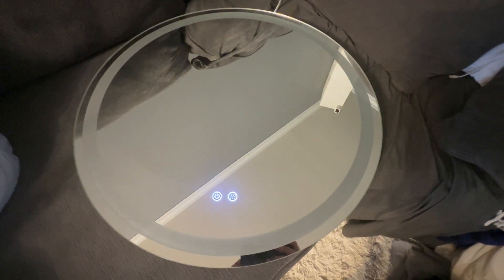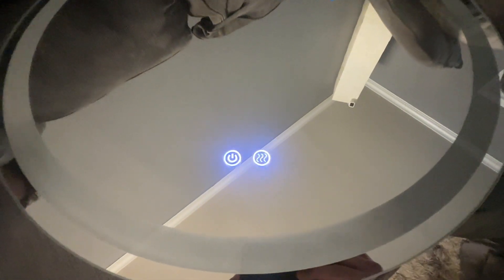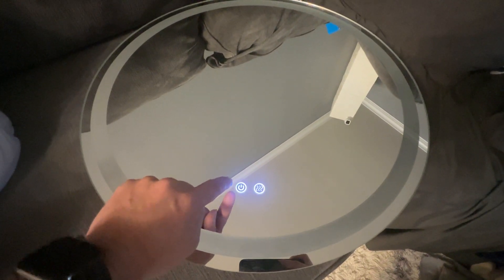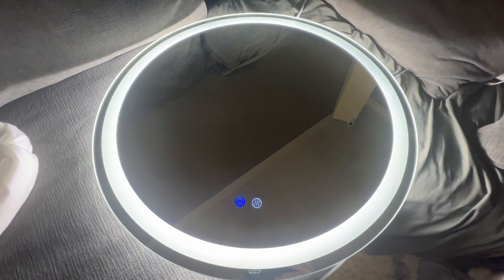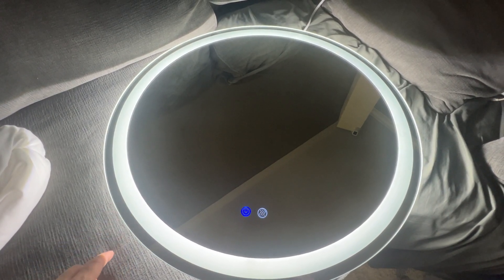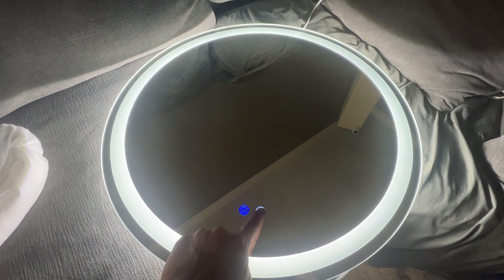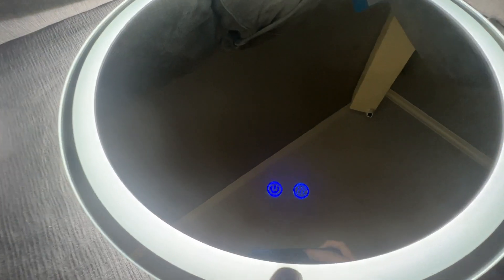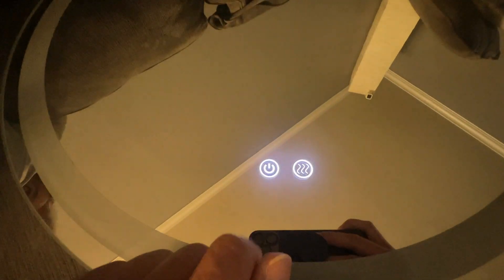Unboxing DR.LUX Round LED Mirror for Bathroom 24 Inch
DR.LUX Round LED Mirror for Bathroom 24 Inch, Wall-Mounted Makeup Mirror Anti-Fog, Dimmable, 3 Color Adjustable, 1 Hour Auto-Off, Circle LED Wall Mirror with Touch Button for Bathroom Bedroom Vanity
Dimmable LED mirror - The LED mirror can adjust the brightness 1-100% and color temperature（3000K, 4500K, and 6000K）by touch button, suitable for different lighting needs such as makeup or shaving. Automatic power-off within an hour, saving energy.
Anti-Fog - DR.LUX LED bathroom mirror has a larger defogging area, and it can complete defogging in 3-5 minutes. Turn on the defogging function in advance, and you can see the clear reflection image as usual after taking a shower. A comfortable experience!
5MM HD silver mirror - The bathroom mirror phase is clear and corrosion-proof, CRI 90+ rendering backlit makes you look extraordinarily beautiful. Bring comfortable visual lighting in your bathroom, no flicker, and no UV.
Easy Installation - The LED mirror is fixed on the wall with a Z-shaped bracket, then tightens a few screws to complete the installation. You can use the plug for power or hardwire it to a wall switch. A professional electrician better does it if you want to hardwire it.
Perfect Packaging - The Lighted bathroom mirror is secured by a reinforced foam box with extra protection. Don’t worry about the breakage of the mirror glass and the relative troubles. DR.LUX provides a three-year warranty.